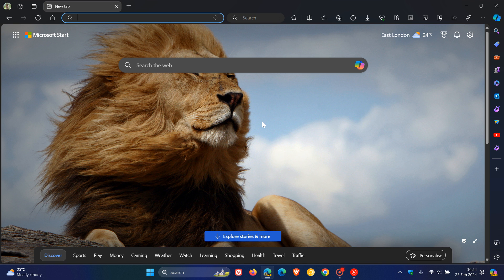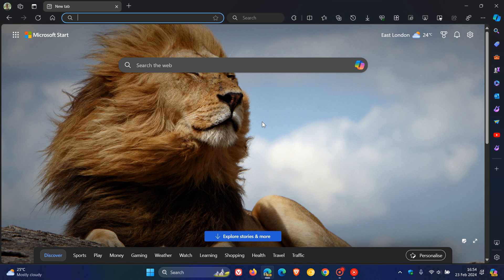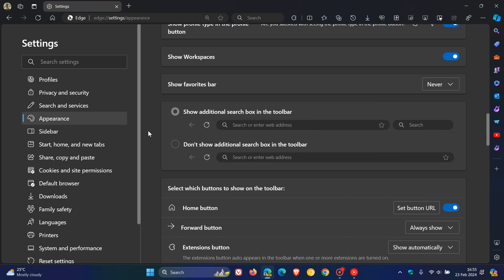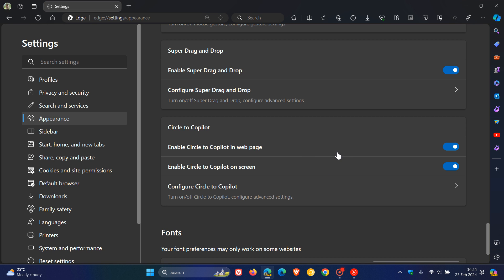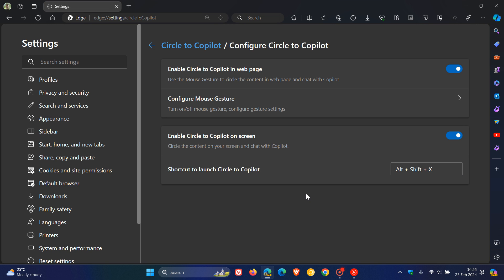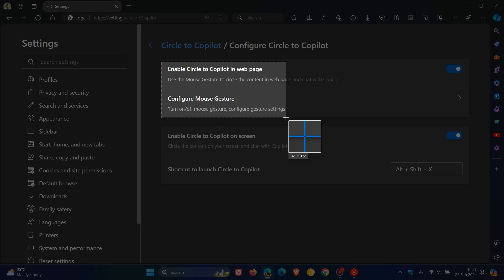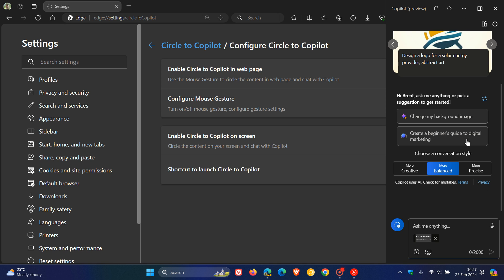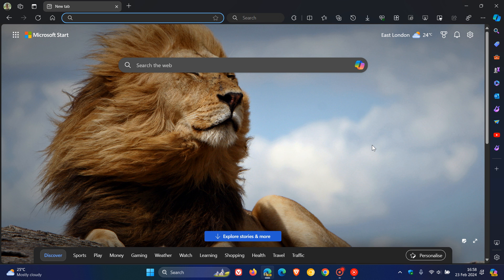Microsoft Edge to get "Circle to Copilot," similar to Google's "Circle to Search"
The “Circle to Copilot” feature now has its own section on the Appearance page in Edge Canary 123. You can also use a keyboard shortcut to select a region on your screen and send it to Copilot.